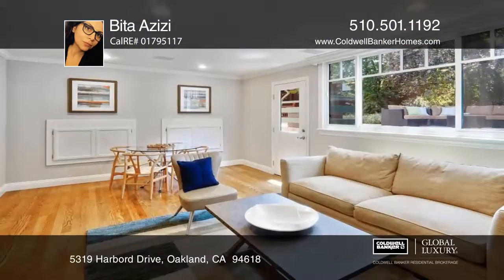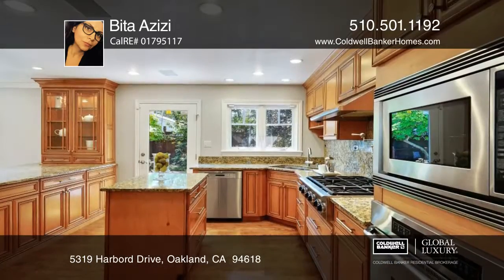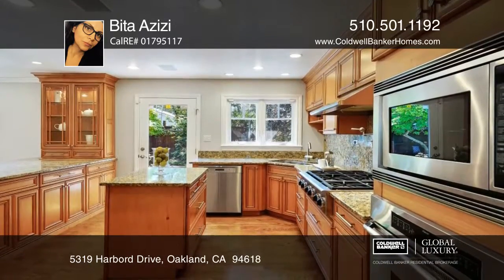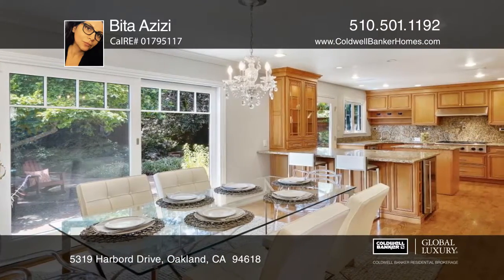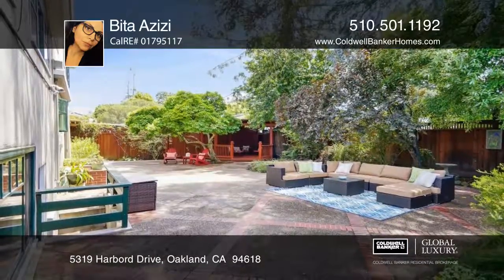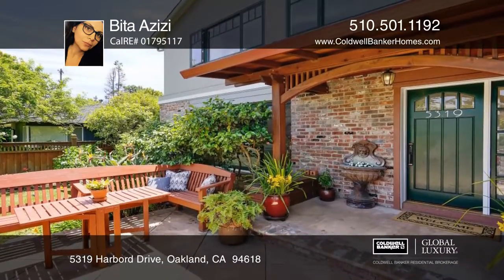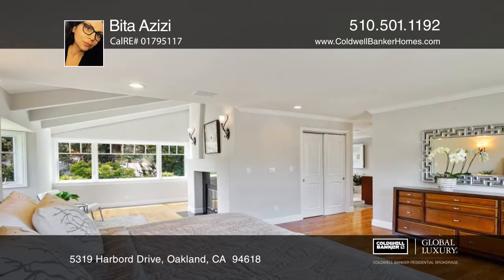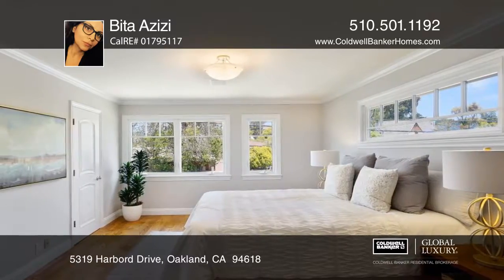5319 Harbord Drive Oakland, CA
5319 Harbord Drive, Oakland, CA

This serene home is ideally situated on a knoll above the bay. A calm breeze tickles the redwood and the silver spruce in the backyard, providing a well-balanced dance between the sun and shade. The interior has been tastefully updated with attention to functionality and comfort, including gleaming hardwood floors. The sophisticated kitchen offers high-end appliances and opens to the dining room and large, flat backyard, great for entertaining. The landscape features several fruit trees and an herb garden. The front porch offers a large built-in bench that faces the bay and is an ideal reception area for hosting wine and cheese. The master bedroom and the adjoining sitting room offer a fireplace and receive sunrise and moonlight through the windows. The master bath is large and great for relaxing. The second master suite and guest room overlooks the bay and includes a work space. This home awaits its new owners.  - Four bedrooms, three and one-half baths - Office space - Entertainment/game room - Chef’s kitchen - Large private flat backyard - Two-car garage - Easy access to public transportation